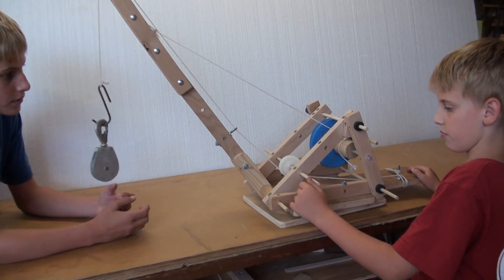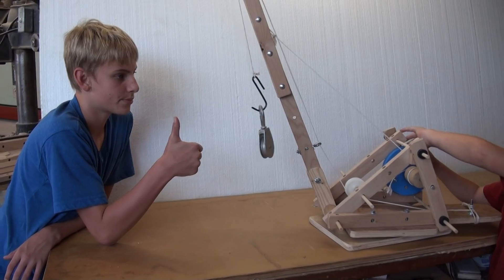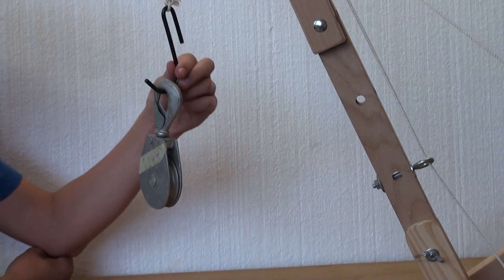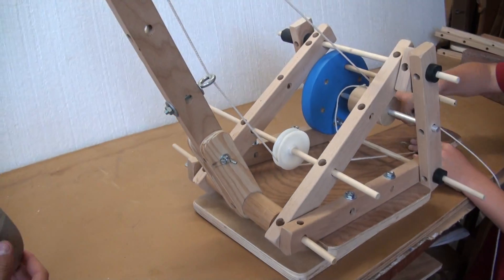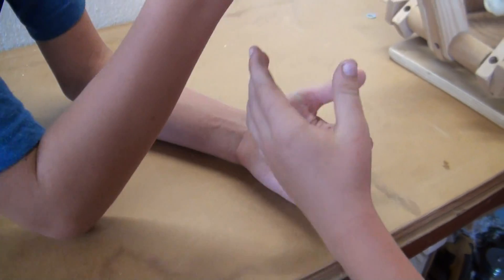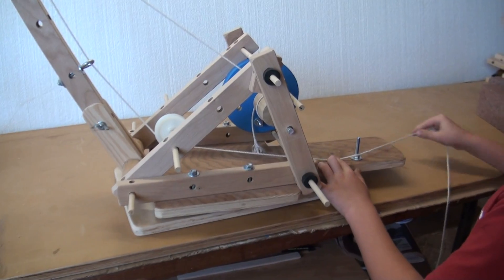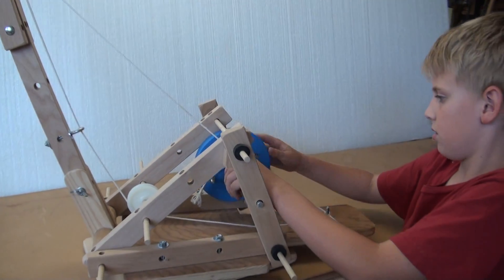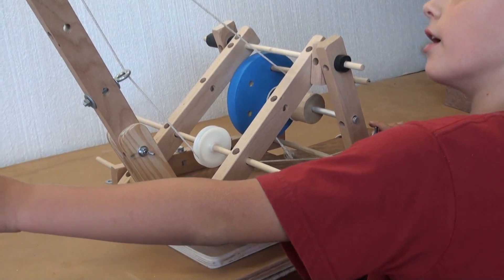how a crane works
Watch 2 kids demonstrate a working model crane built from wooden beams